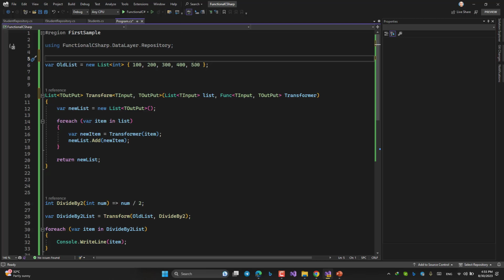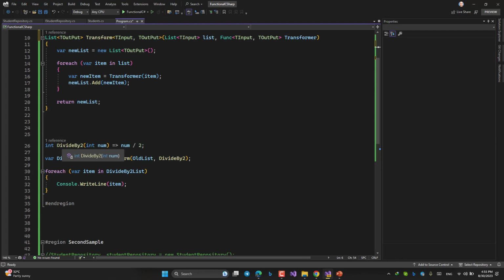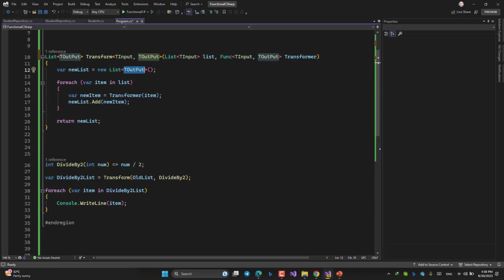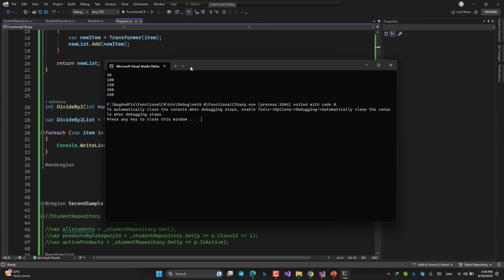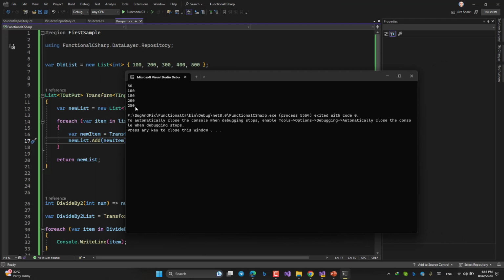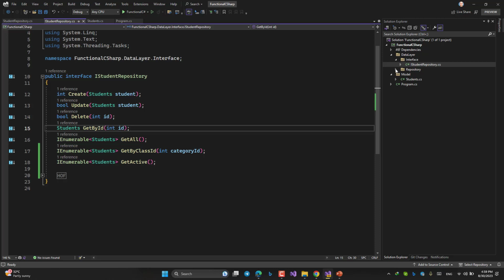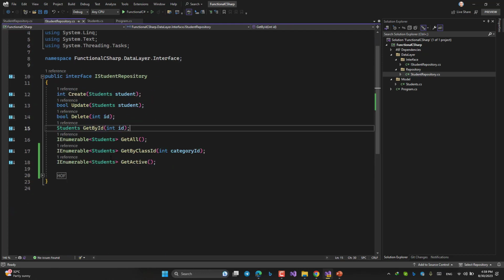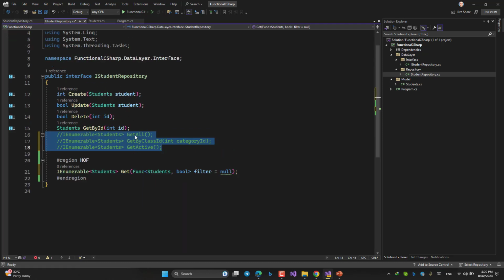Higher-Order Functions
In C#, higher-order functions refer to functions that can accept other functions as arguments and/or return functions as results. In other words, these functions treat functions as first-class citizens, just like any other data type. This concept is an integral part of functional programming, which aims to treat computation as the evaluation of mathematical functions and avoid changing-state and mutable data.

Higher-order functions enable a more modular and expressive way of writing code, as they allow you to encapsulate behavior in functions and pass that behavior around as needed. This can lead to more concise, readable, and reusable code.